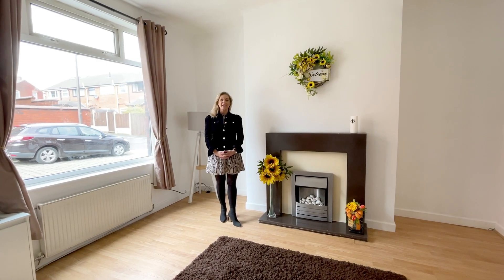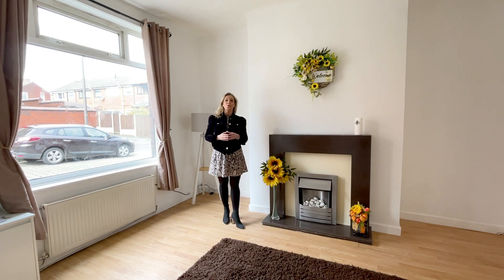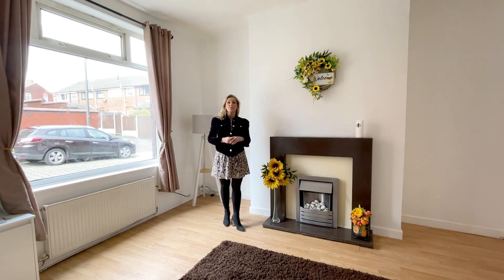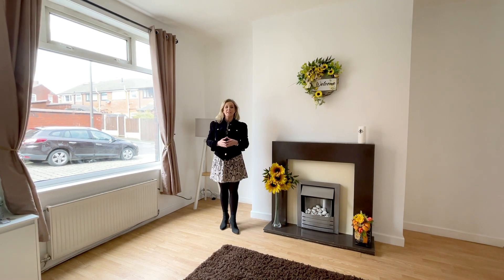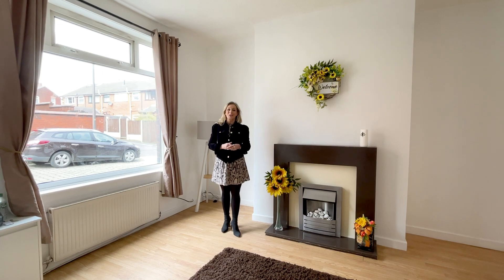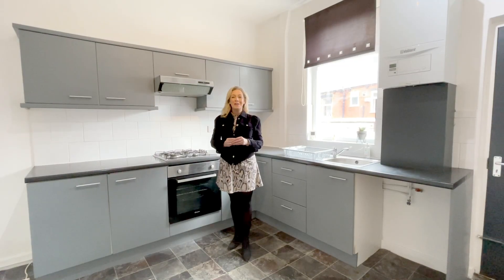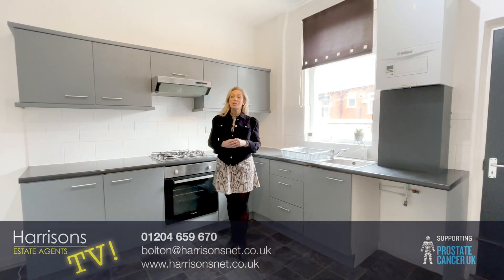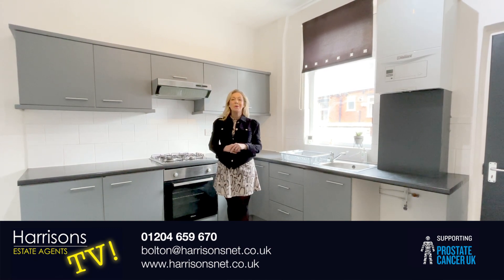SOLD - 4 Moss St | Farnworth | Bolton | Lancashire | Harrisons Estate Agents Bolton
This mid terraced house is located on Moss Street, Farnworth. Situated close to all the fabulous local amenities and transport links Farnworth has to offer. Comprising of entrance vestibule with double glazed front door, lounge with feature fire, fitted kitchen dining room with stainless steel hob, oven and extractor. To the first floor are two generous bedrooms and three piece white bathroom suite. To the rear is an enclosed rear paved yard. Also benefitting from double glazing and gas central heating.